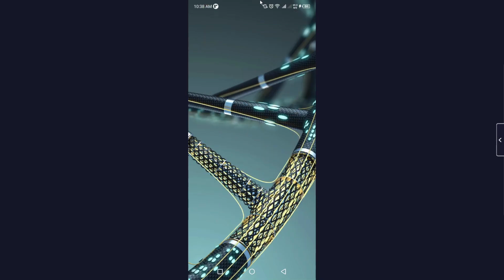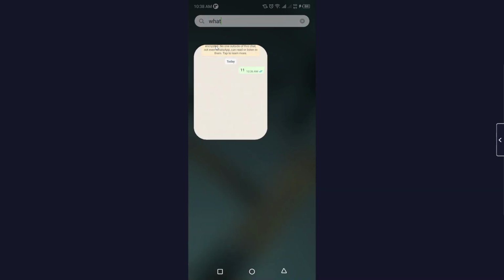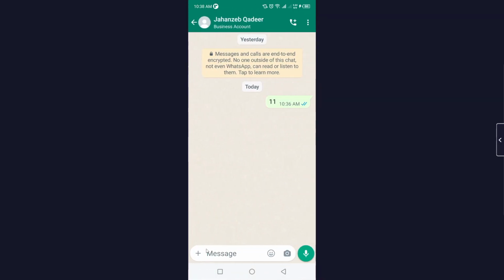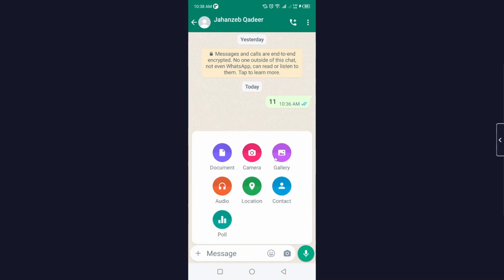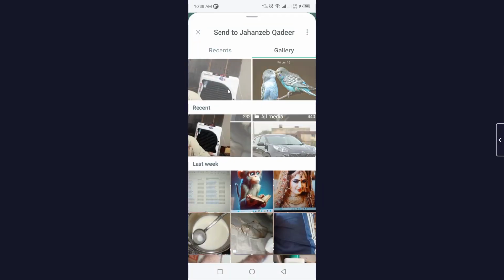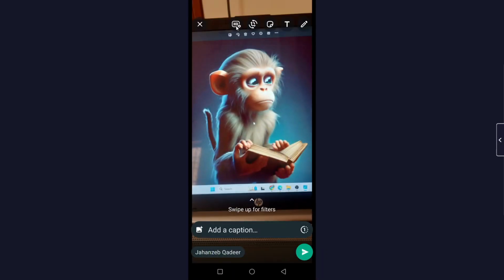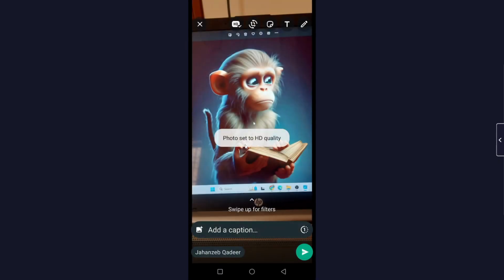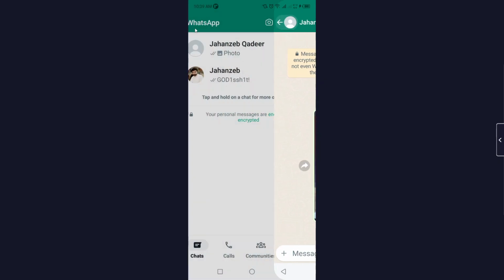How to Send High Quality HD Photos on WhatsApp (2023)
How to Send High Quality HD Photos on WhatsApp